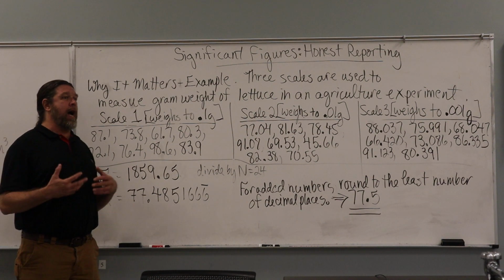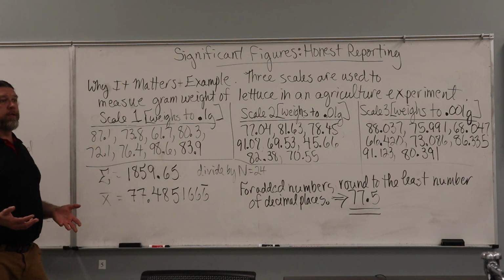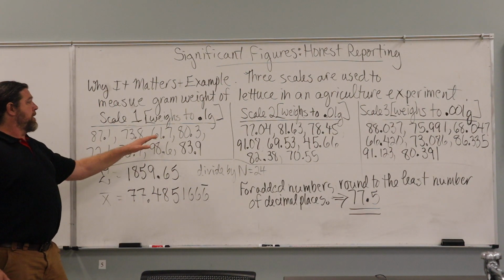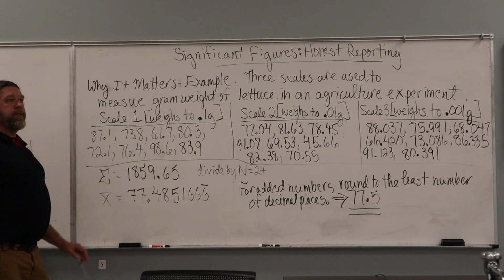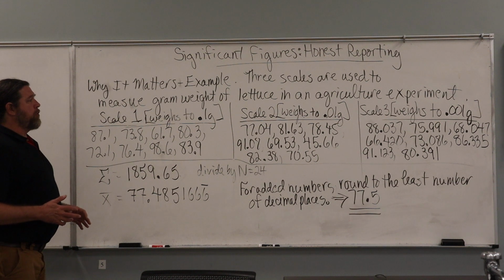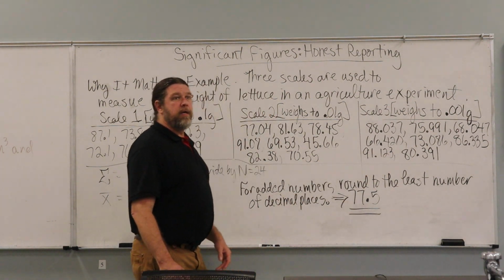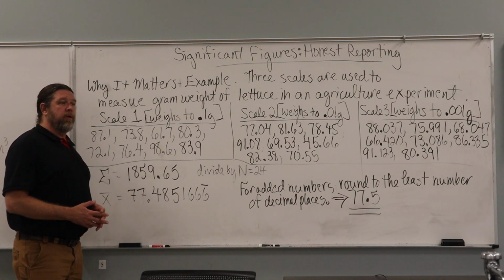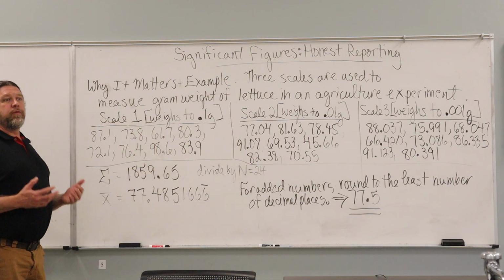Significant Figures: Honest Reporting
So, why do we do this sig fig stuff.  Let's find out.